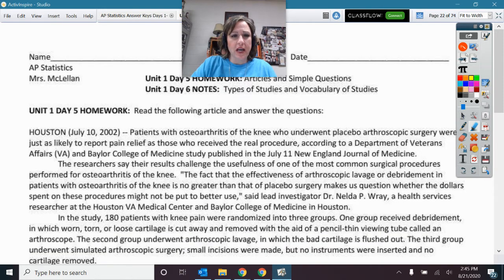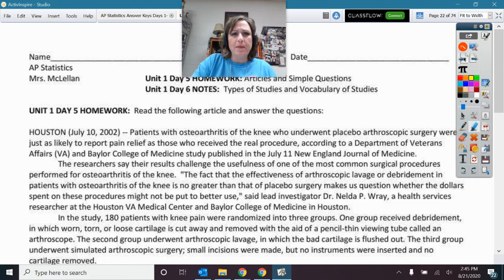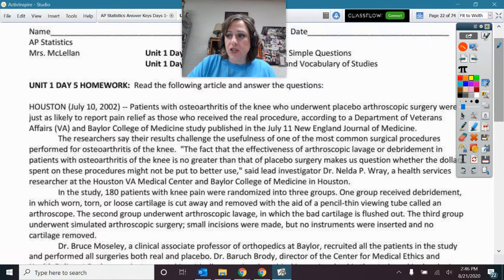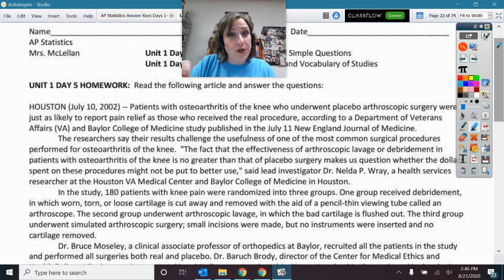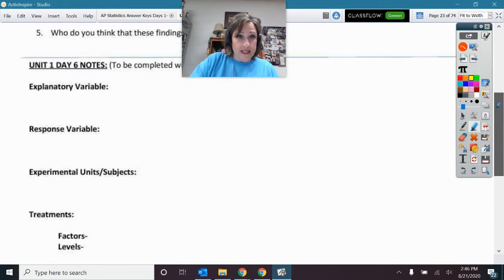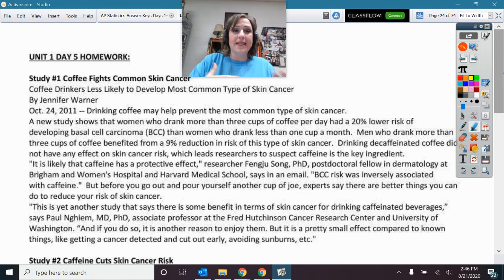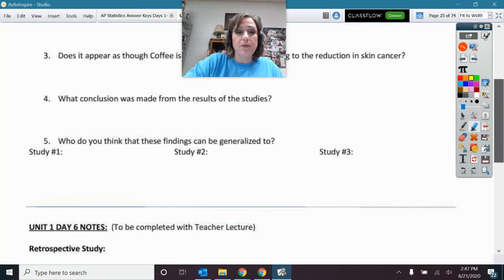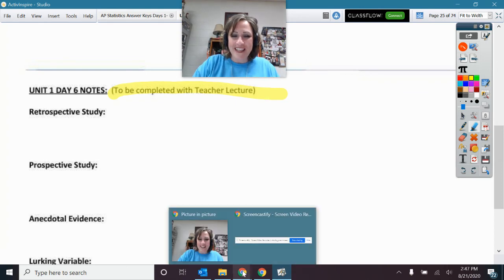Explaining how to do your Articles and Types of Studies Assignment VIDEO